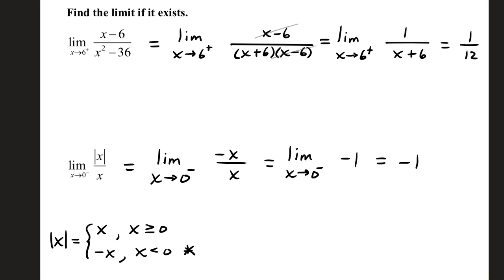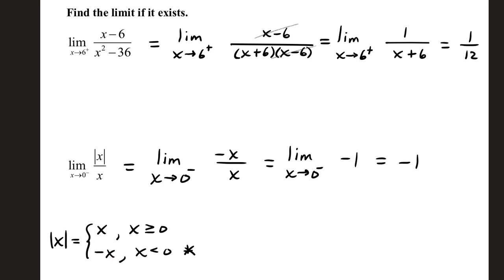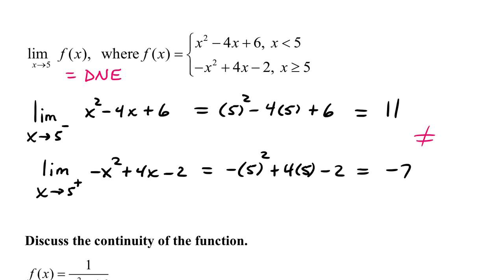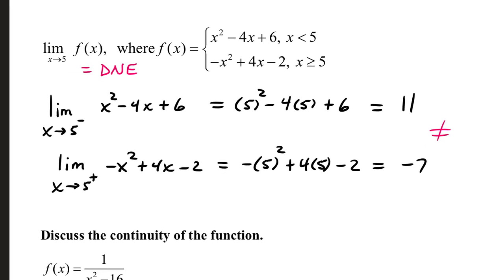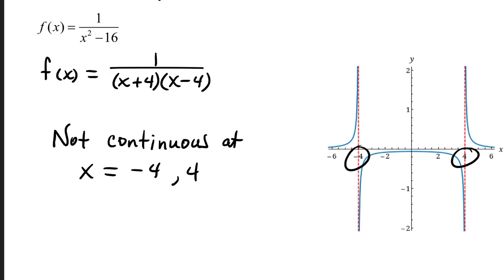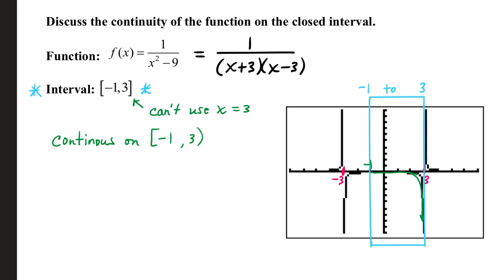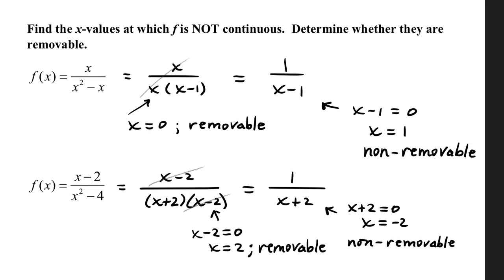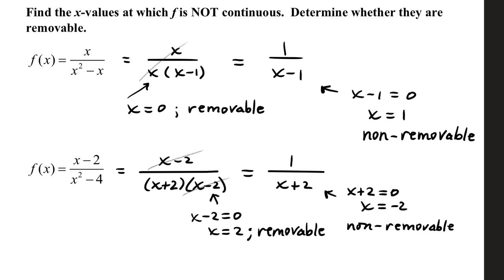Continuity and one-sided limits B